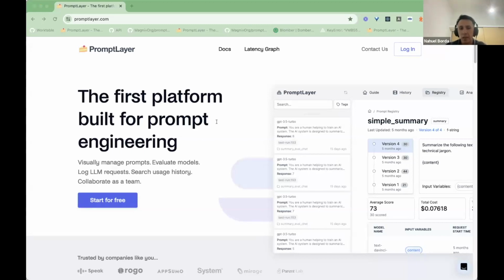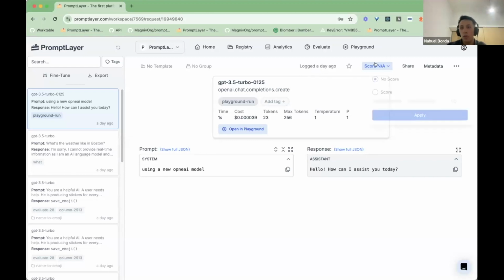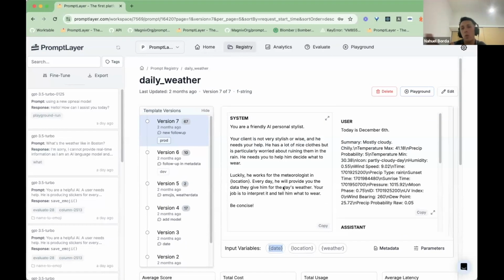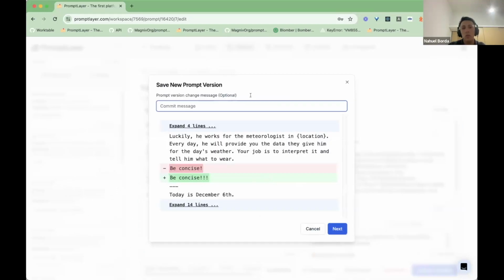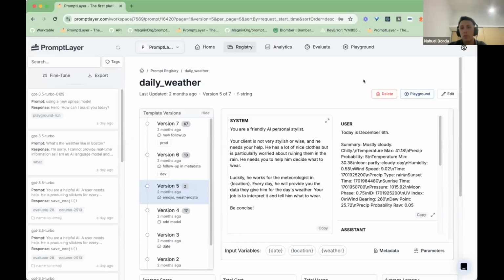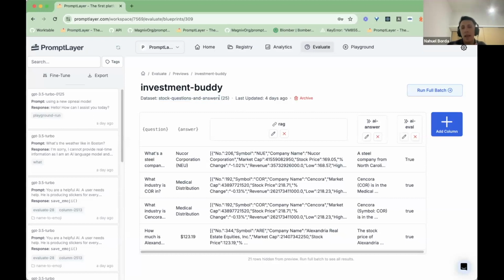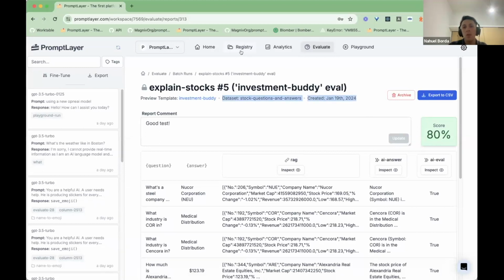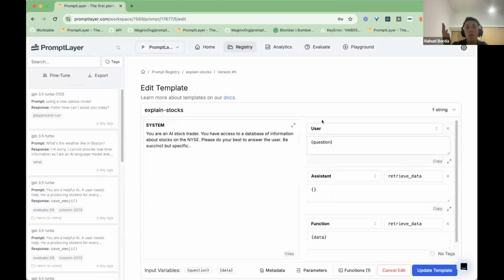Guest Speaker 6 - Prompt Layer